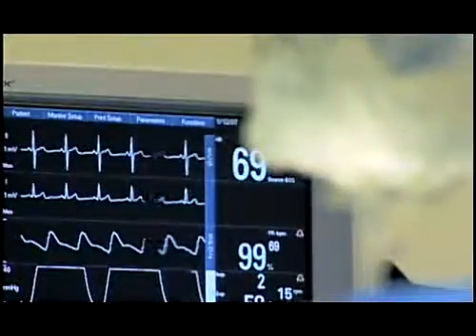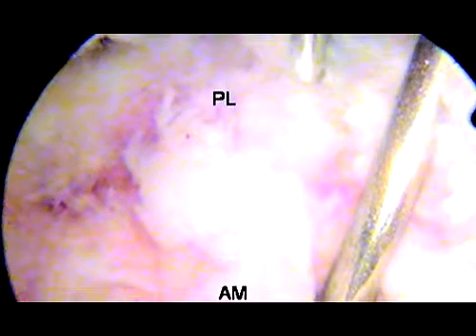Suburban Orthopaedics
At Suburban Orthopaedics, we pride ourselves on providing outstanding care for all orthopaedic problems. Dr. Howard Freedberg and Dr. Ankur Chhadia specialize in sports medicine, minimally invasive surgery and arthroscopy of all joints.

The Physicians and staff of Suburban Orthopaedics are dedicated to providing the highest quality of Orthopaedic Care. Our commitment to "Improving the Quality of Life," for our patients, has been the cornerstone of our practice for over 20 years. We endeavor to ensure the health and wellness of our patients, through comprehensive and compassionate care.